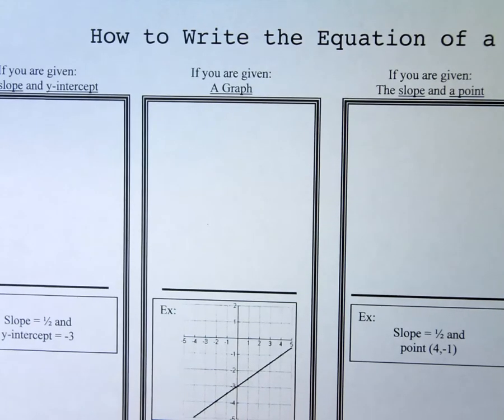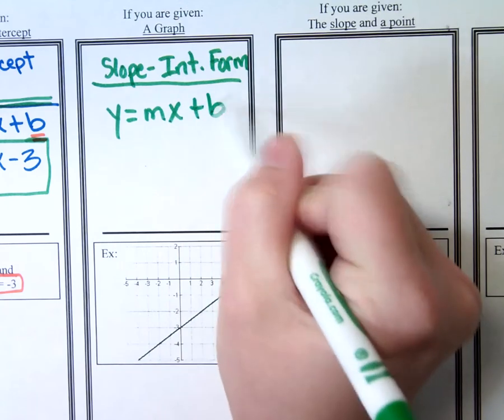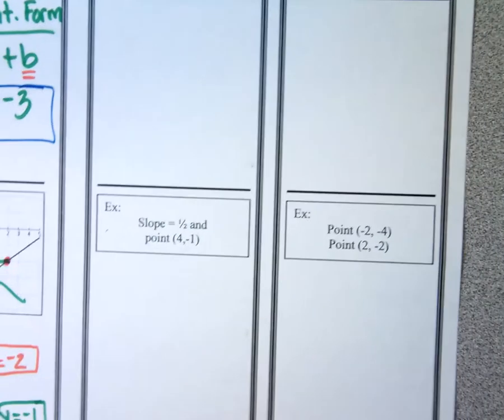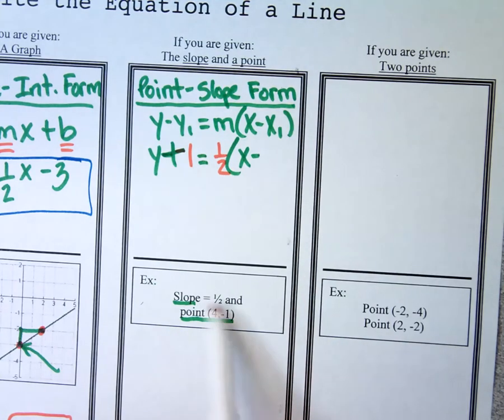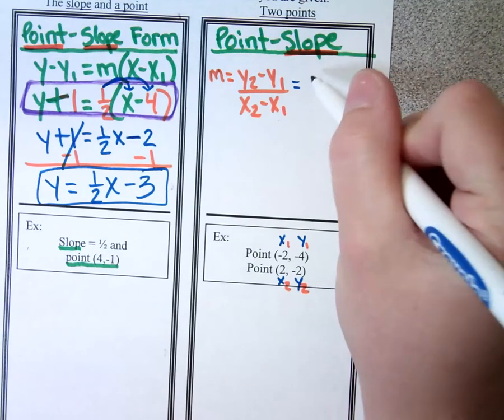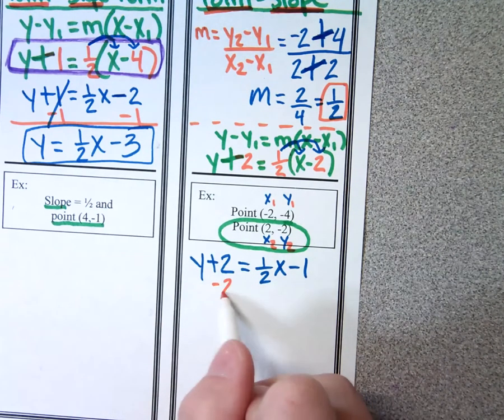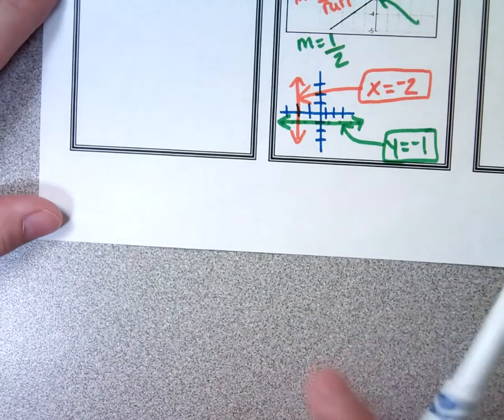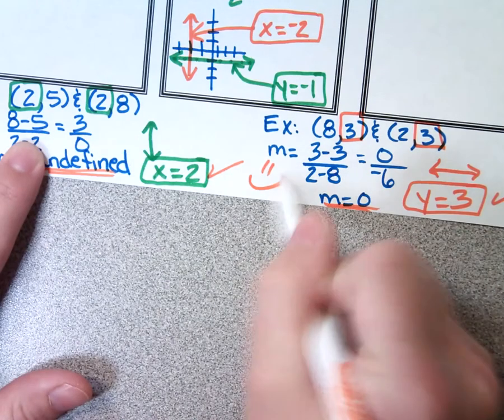A1 How to Write an Equation of a Line Summary Wood